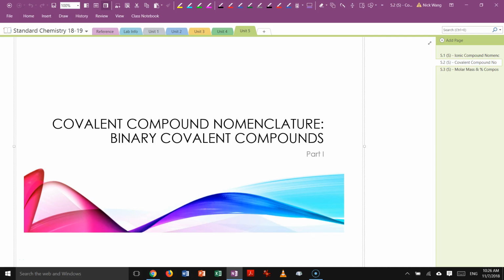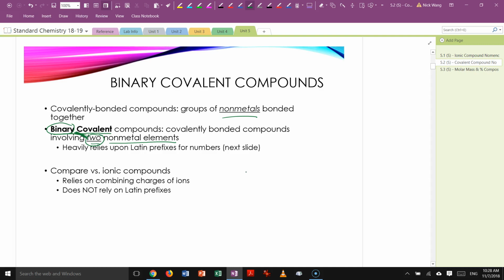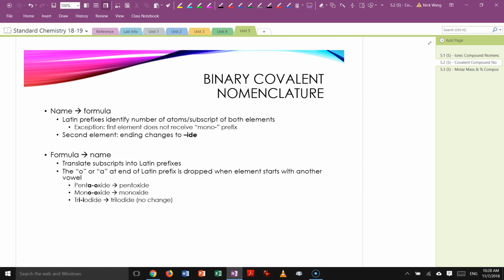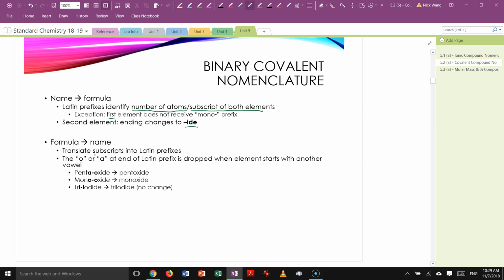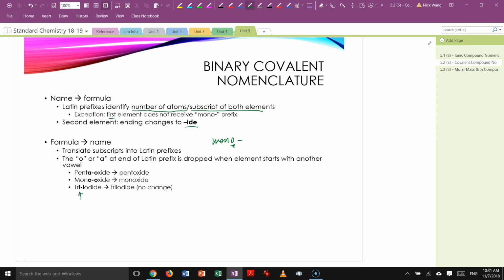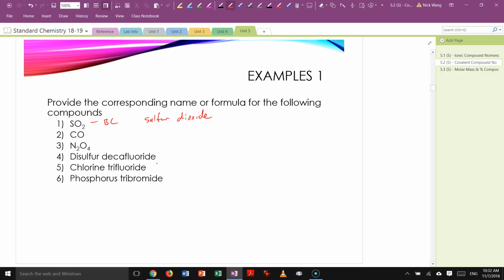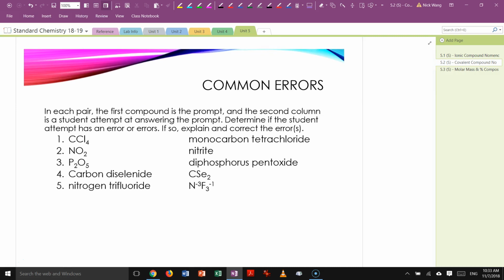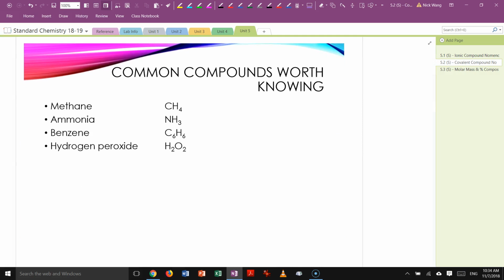5.2.1 (S) - Binary Covalent Compounds